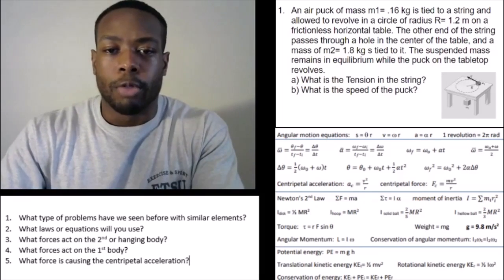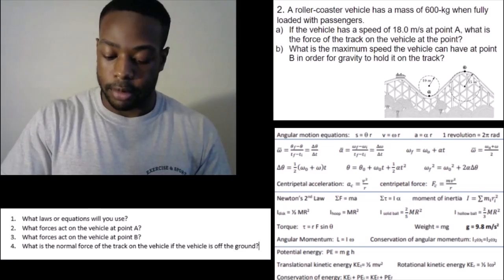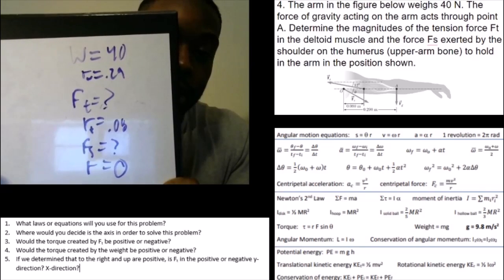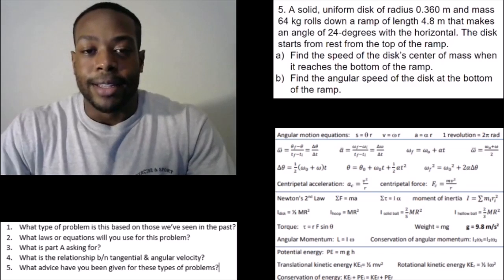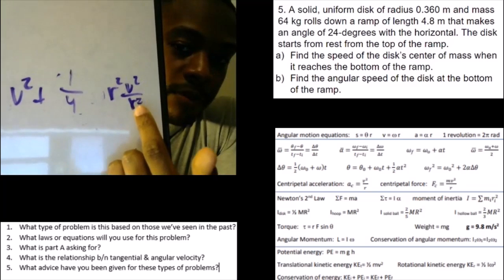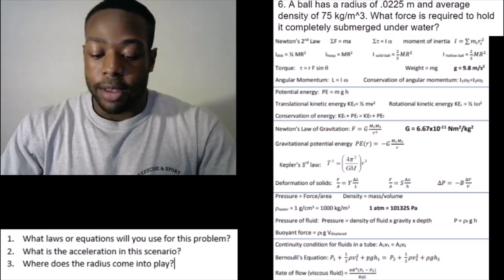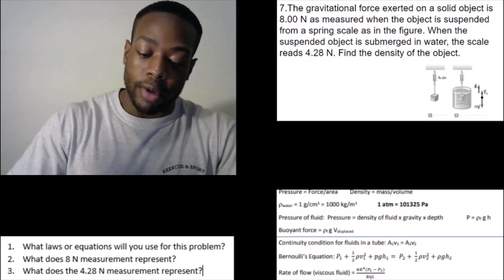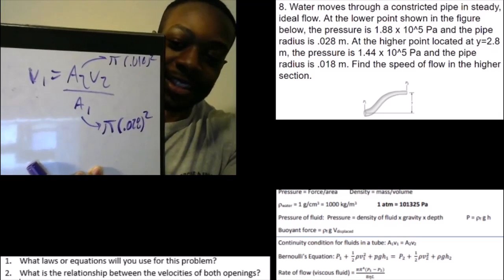Section 3 Review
Just leading you into how to do some of these questions with focus on some key concepts.
Here's a link to the problems in a word document w/ the answers

(0:32) An air puck of mass m1= .16 kg is tied to a string and allowed to revolve in a circle of radius R= 1.2 m on a frictionless horizontal table. The other end of the string passes through a hole in the center of the table, and a mass of m2= 1.8 kg s tied to it. The suspended mass remains in equilibrium while the puck on the tabletop revolves.  What is the Tension in the string?
b) What is the speed of the puck?

(3:58) A roller-coaster vehicle has a mass of 600-kg when fully loaded with passengers.
If the vehicle has a speed of 18.0 m/s at point A, what is the force of the track on the vehicle at the point?
What is the maximum speed the vehicle can have at point B in order for gravity to hold it on the track?

(8:01) Calculate the net Torque (magnitude and direction) on the beam in the figure below about the C axis.

(11:29) The arm in the figure below weighs 40 N. The force of gravity acting on the arm acts through point A. Determine the magnitudes of the tension force Ft in the deltoid muscle and the force Fs exerted by the shoulder on the humerus (upper-arm bone) to hold in the arm in the position shown.

(16:53) A solid, uniform disk of radius 0.360 m and mass 64 kg rolls down a ramp of length 4.8 m that makes an angle of 24-degrees with the horizontal. The disk starts from rest from the top of the ramp.
Find the speed of the disk’s center of mass when it reaches the bottom of the ramp.
Find the angular speed of the disk at the bottom of the ramp.

(27:40) A ball has a radius of .0225 m and average density of 75 kg/m^3. What force is required to hold it completely submerged under water?

(33:33) The gravitational force exerted on a solid object is 8.00 N as measured when the object is suspended from a spring scale as in the figure. When the suspended object is submerged in water, the scale reads 4.28 N. Find the density of the object.

(39:46) Water moves through a constricted pipe in steady, ideal flow. At the lower point shown in the figure below, the pressure is 1.88 x 10^5 Pa and the pipe radius is .028 m. At the higher point located at y=2.8 m, the pressure is 1.44 x 10^5 Pa and the pipe radius is .018 m. Find the speed of flow in the higher section.